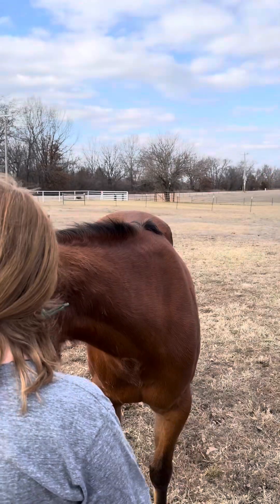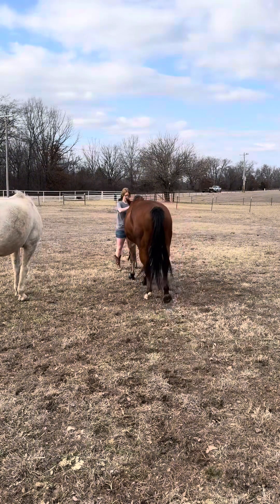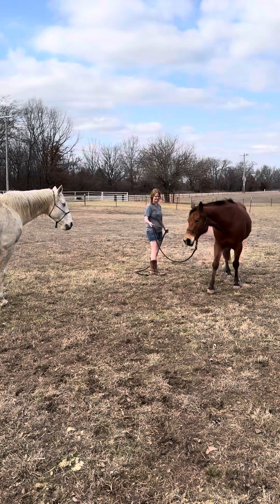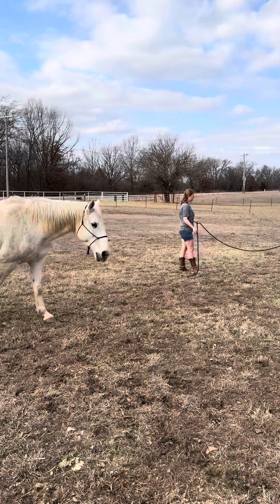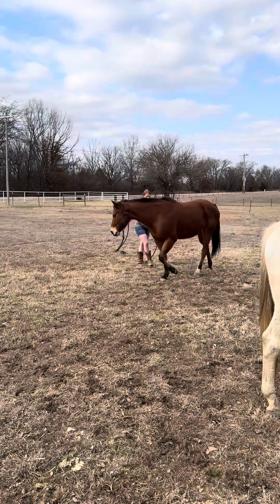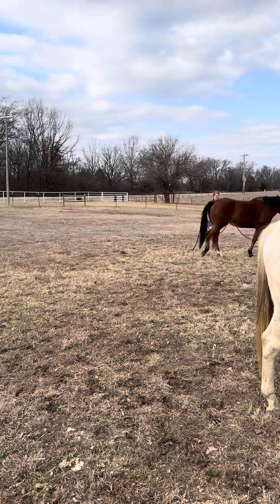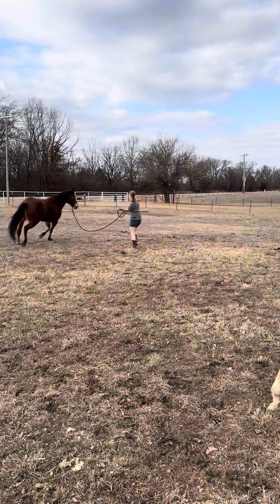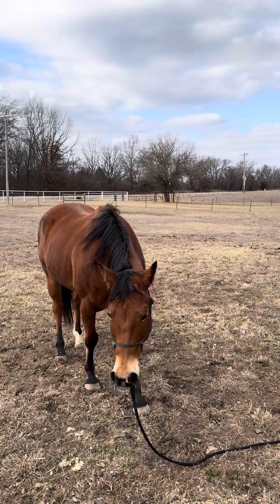Eden Training: Part 2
First ground work session to get Eden back into shape! A review of her skills and starting to work her into the canter.